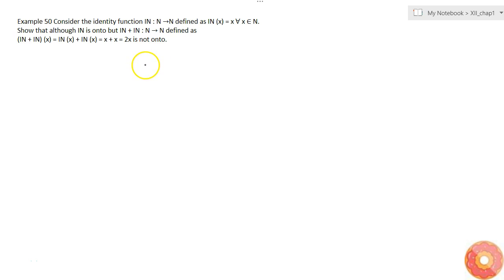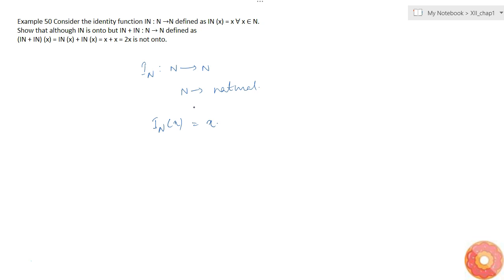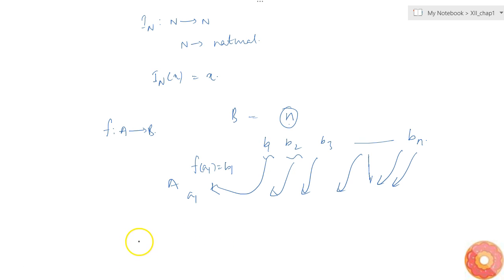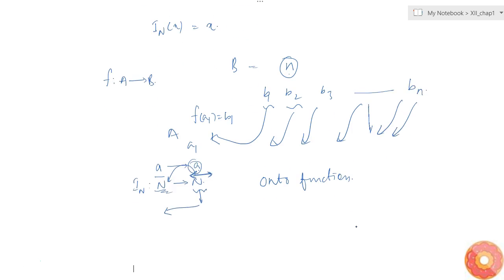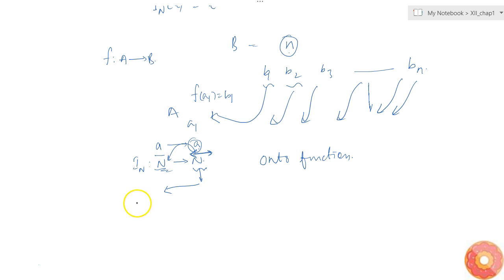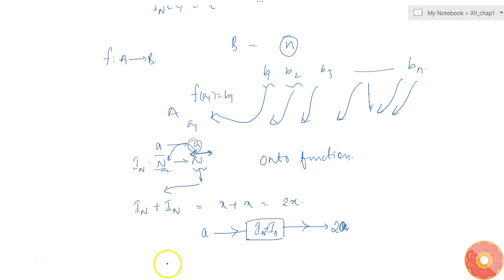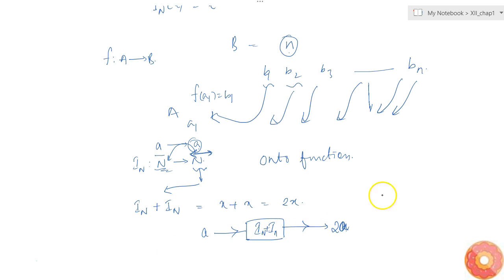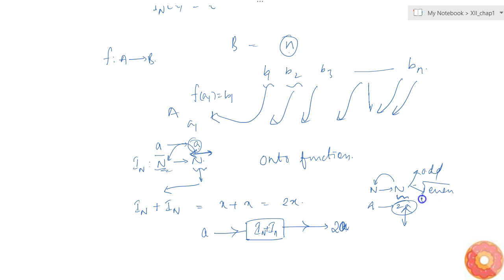NCERT | Class XII | RELATIONS AND FUNCTIONS | Solved Examples | Question No. 50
Question: Consider the identity function I_N : N-&gt;N
defined
  as I_N(x)=xAAx in  N
Show that although IN is onto but I_N+I_N : N-&gt;N
defined
  as (I_N+I_N)(x)=I_N(x)+I_N(x)=x+x=2x
is not onto.